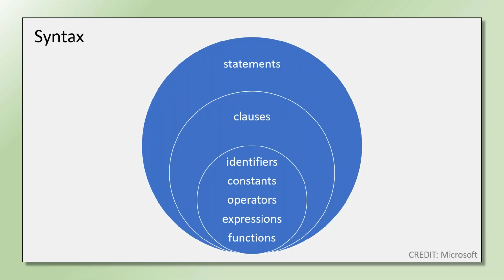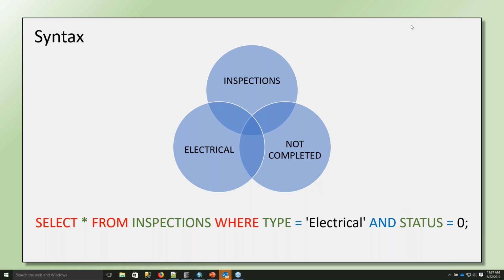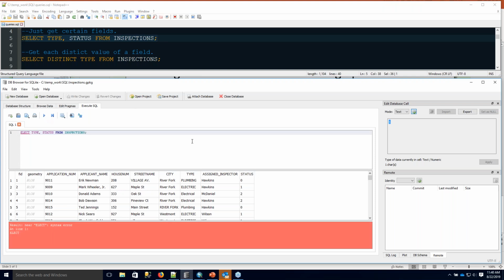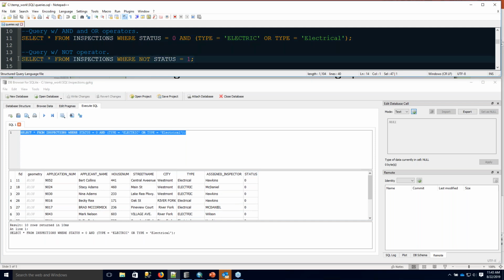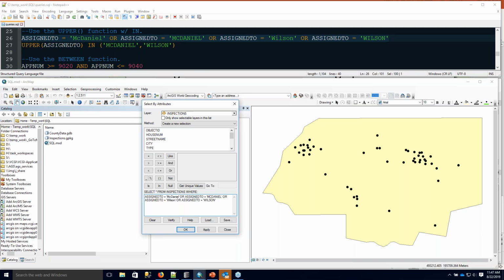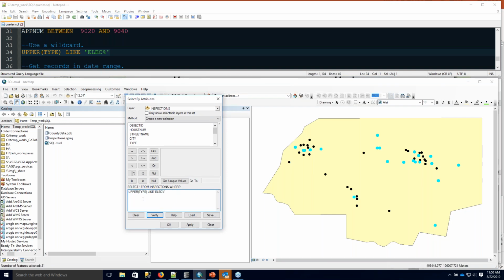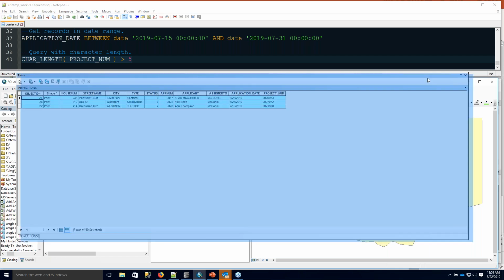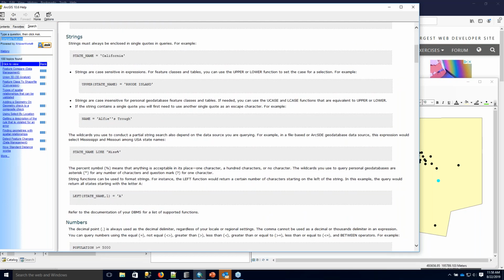SQL Query Tips & Tricks for GIS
Join Ivan Brown VCGI for an overview of SQL query tips & tricks for GIS users. We will cover a high-level description of SQL, an intro and review on querying using SQL, and tips and trips to make the most out of your queries.